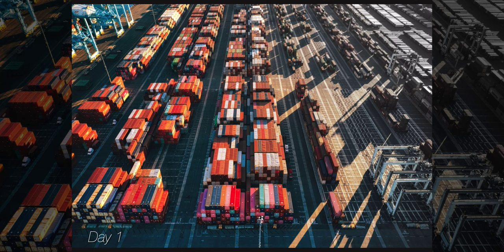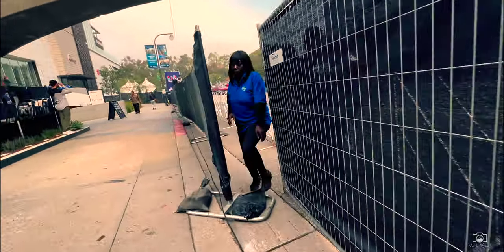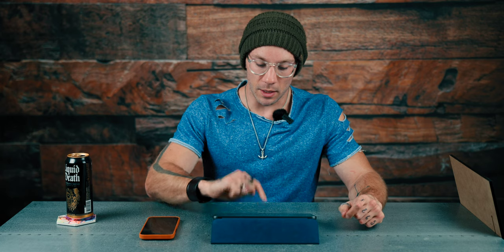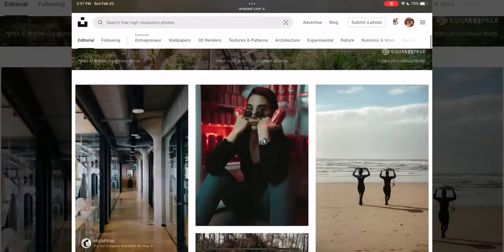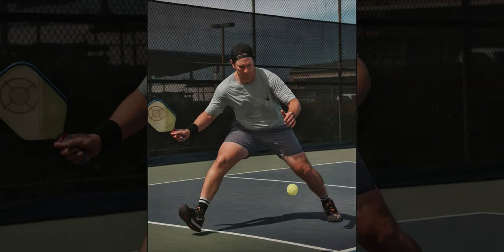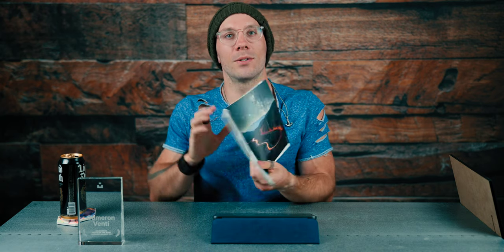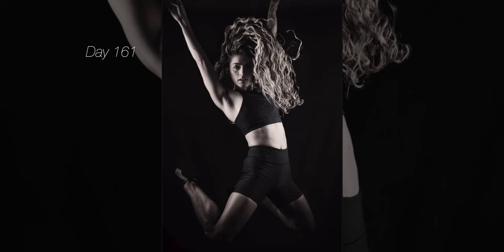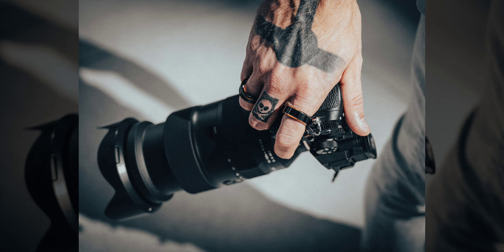A photo everyday for 365 days.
In this video I go over what I learned and what it takes to take a photo everyday for 365 days.